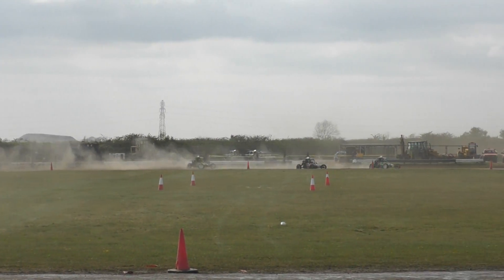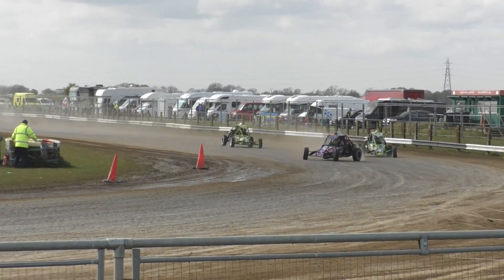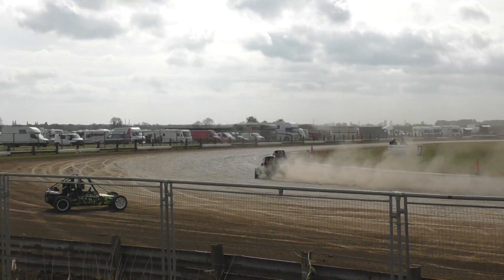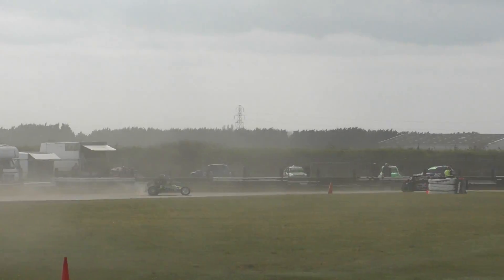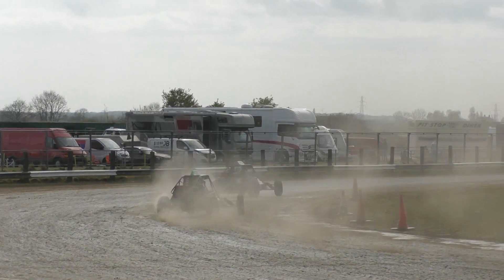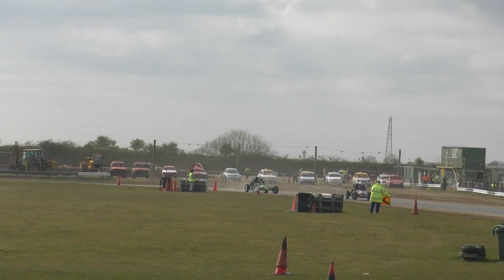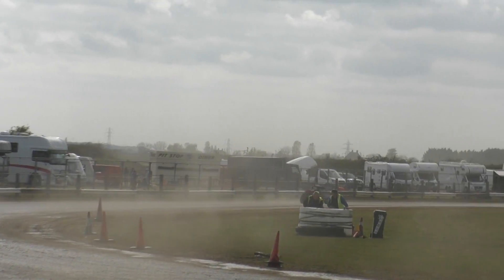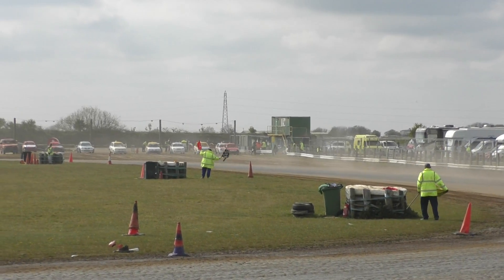Scunny 25 04 21 Final Class 10